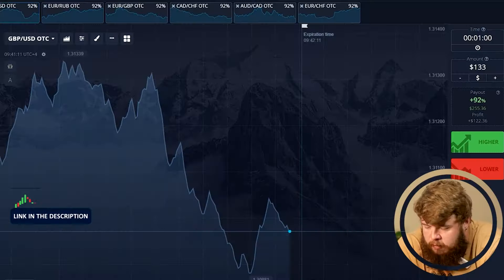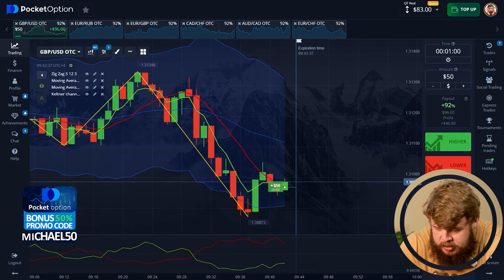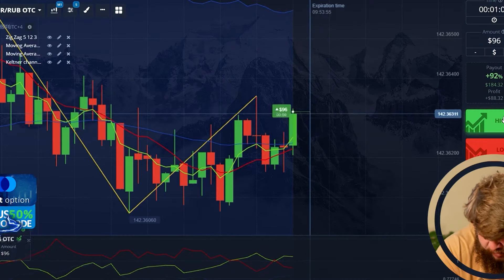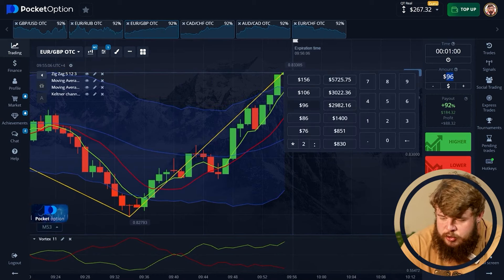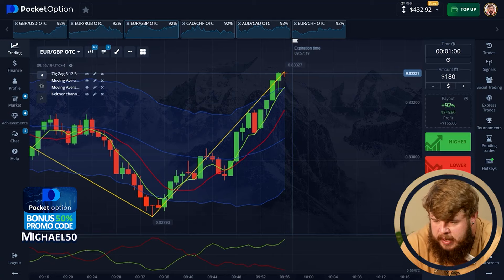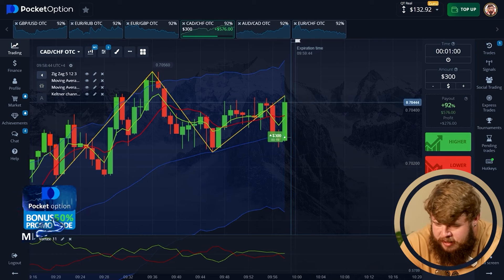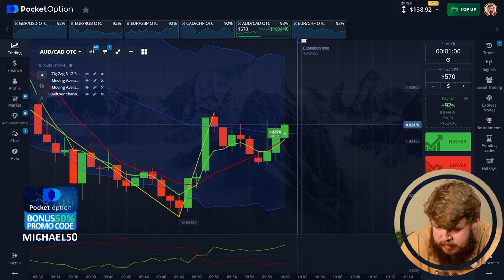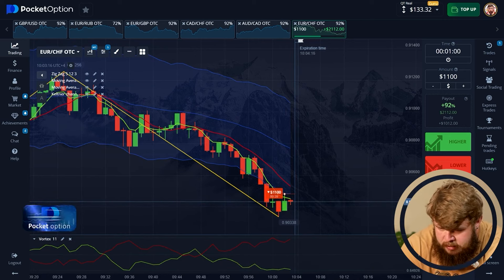💎 Trading Education FROM a PRO - FREE SIGNALS and REAL PROFIT on POCKET OPTION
💰 My VIP channel. Get in and Trade with my Signals with 90% Profitability 💰

Hello everyone! My name is Michael and I’ve been trading binary options on the Pocket Option platform. Over the years, I've realized that successful trading requires more than just luck. Success depends on a clear strategy, strict discipline and continuous improvement of skills. Understanding market trends and using the right methods helps you achieve long-term results and earn money. I have developed effective techniques that have helped me, and now I want to share them with you. In my telegram channel you will find unique trading strategies, free signals and valuable tips that will improve your skills. Let's achieve your trading goals together.

TimeStamps:
00:00 - Pocket Option Trading. promo MICHAEL50 +50% BONUS
00:18 - My Strategy. Analysis and PROFITABLE Trading
04:59 - My VIP channel. Daily TRADING Signals. Places Restricted.
08:56 - TOTAL Profit. Making Money on Trading is EASY!

trading course
trading course free
trading course options
trading course for beginners
trading education strategy
trading explained
free signals trading
trading training video